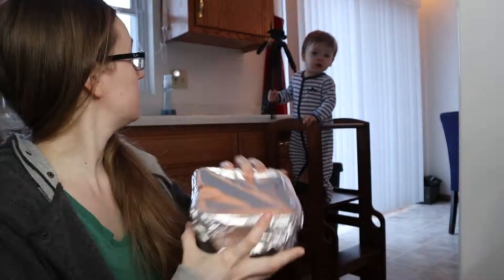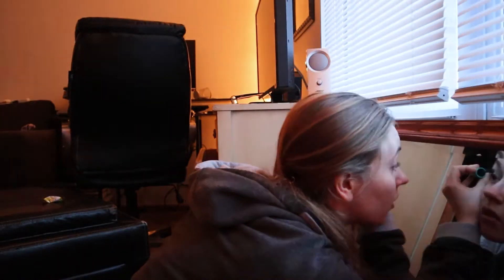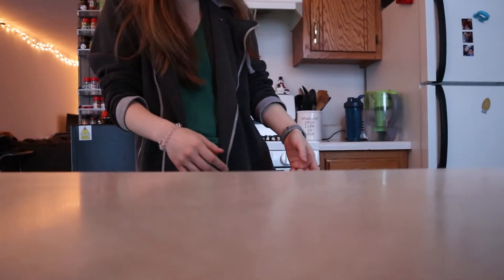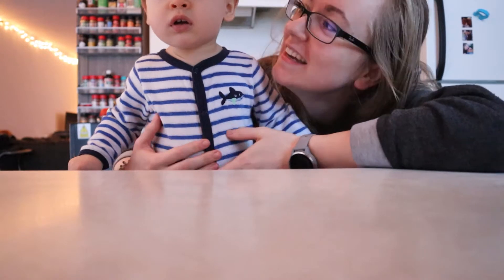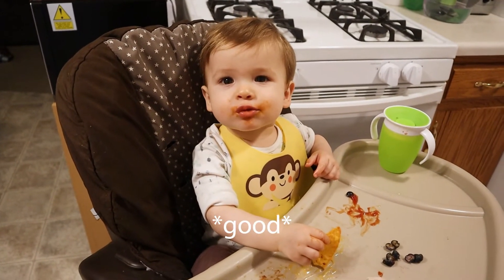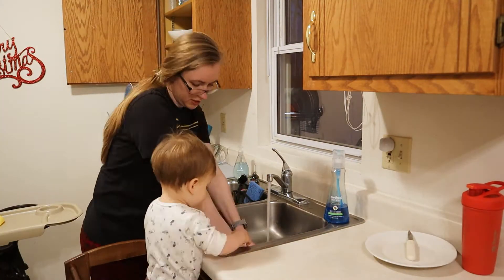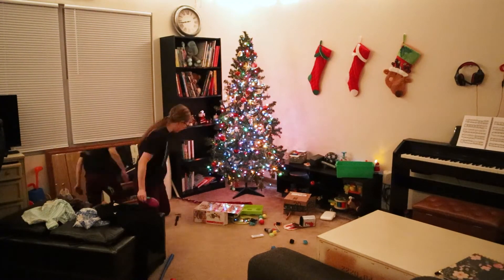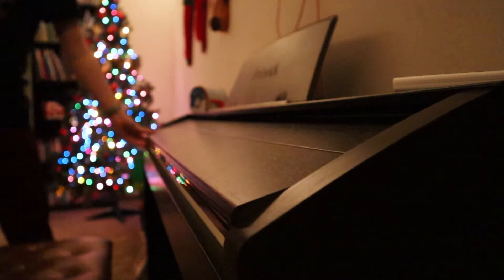Getting Things Done Here at My House - Self Care and Cleaning after Work, Morning with One Year Old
Welcome to a cozy day at home getting things done at my house! Quick hello and breakfast before work and then self care and cleaning after.

A lot happens in a day, so feel free to jump around.
Good Morning Before Work: 0:25
Evening: 5:33
Self Care & Cleaning: 7:10

Bio: Hi! I'm Rebecca. Mom to a sweet 1 year old, Bernardo. Wife of 7 years to an awesome husband, Bernardo. We live on a snug budget in cozy apartment just big enough for 3. We are constantly learning, experimenting, coming up with new ideas, and improving our space!

Stick around and I'll show you what we've learned, our new ideas that are working, and what's going on here at my house! Thanks for coming by! :)